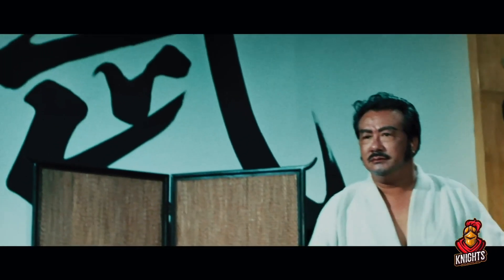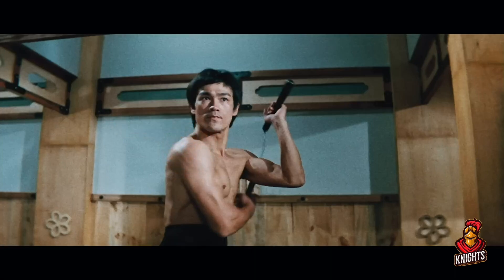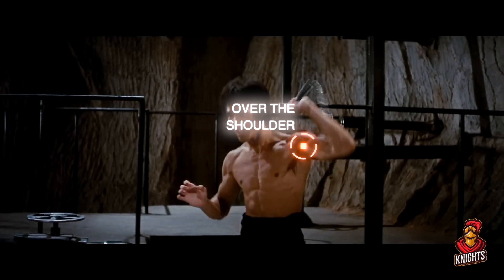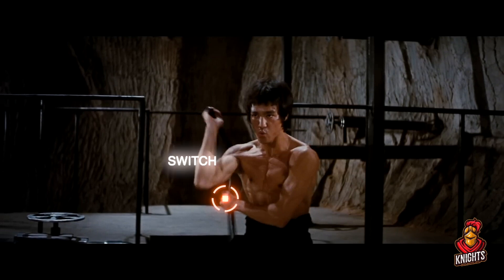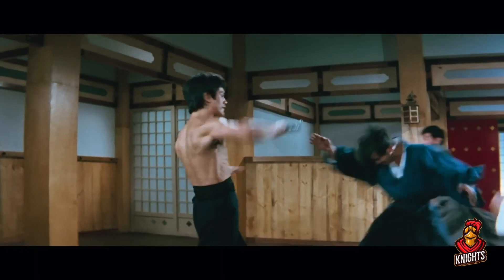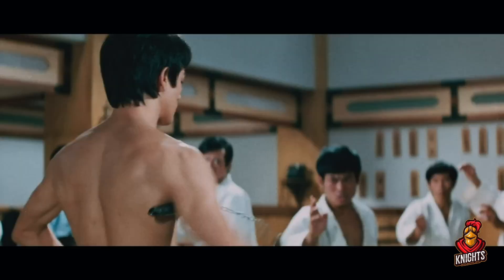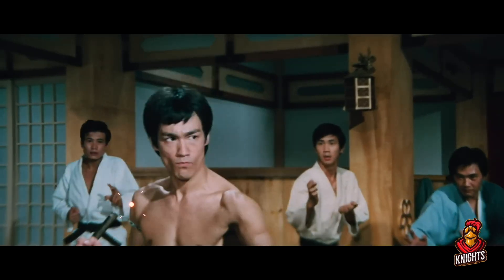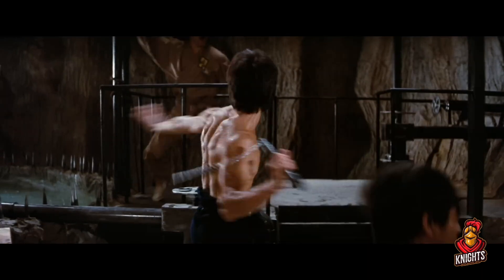Bruce Lee Basic Nunchucks